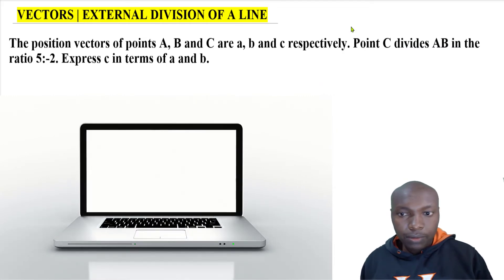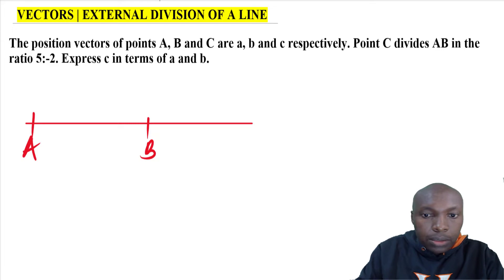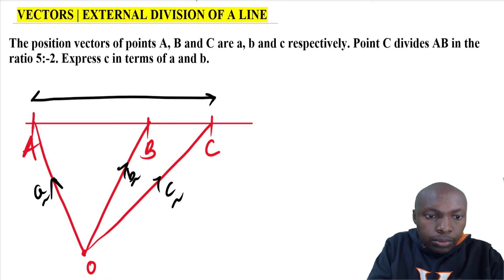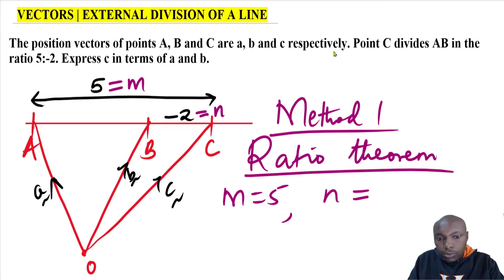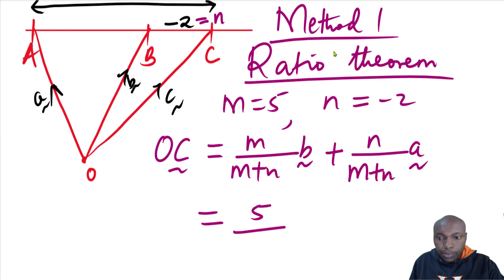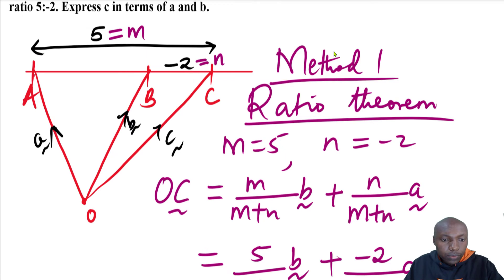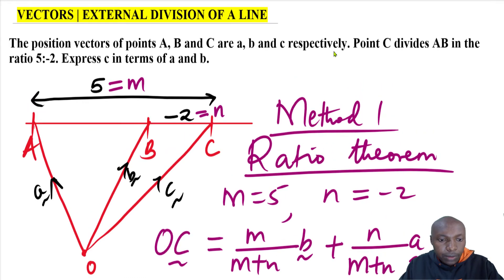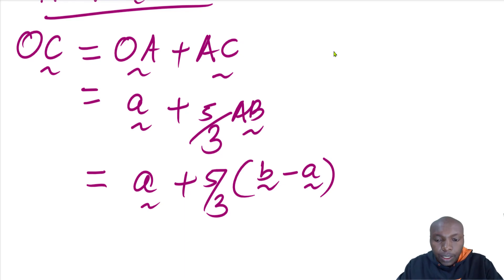VECTORS | EXTERNAL DIVISION OF A LINE | Two easy methods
The position vectors of points A, B and C are a, b and c respectively. Point C divides AB in the ratio 5:-2. Express c in terms of a and b.